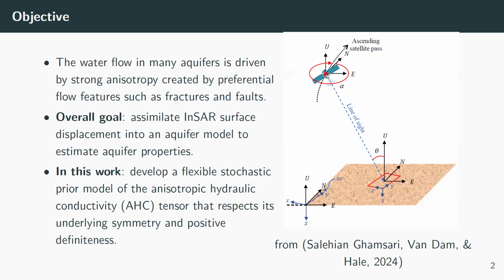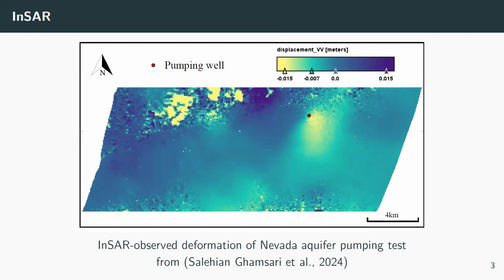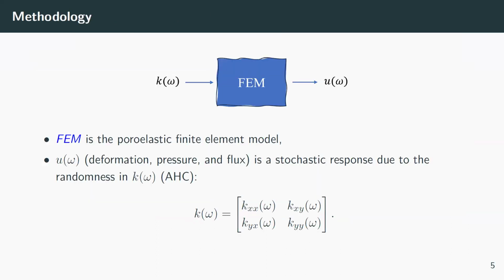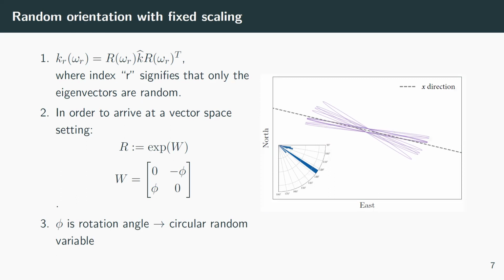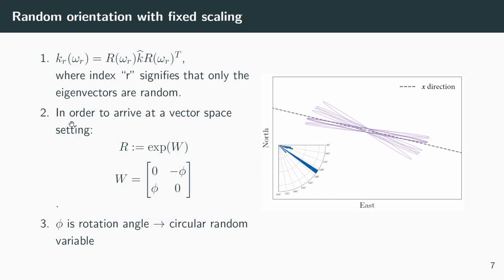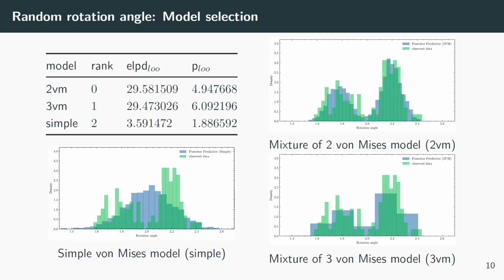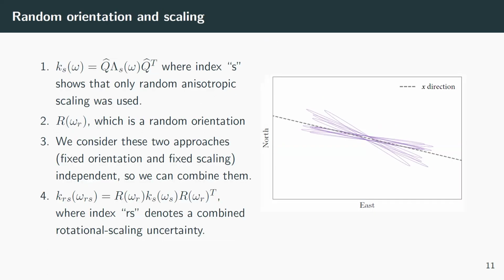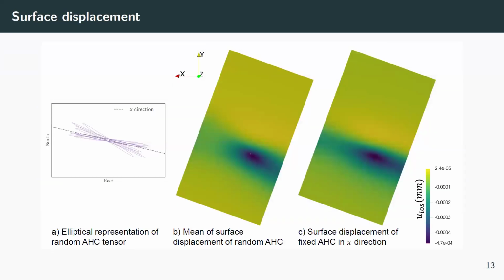Sona Salehian Ghamsari - Using random circular models to simulate stochastic anisotropic flow ...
Full title:  Using random circular models to simulate stochastic anisotropic flow in aquifer systems with FEniCSx